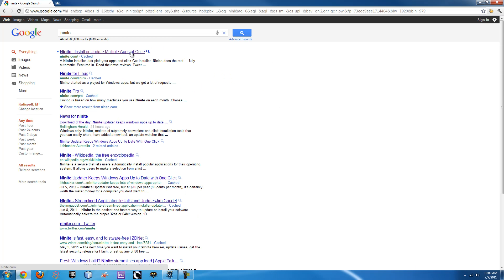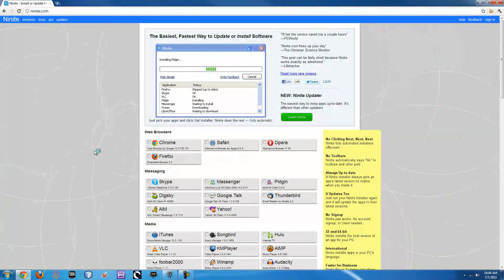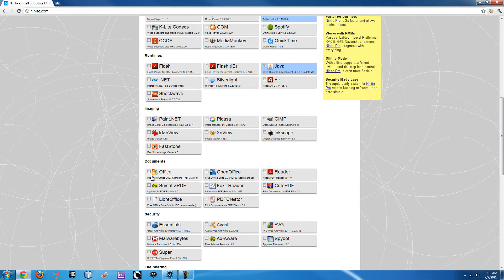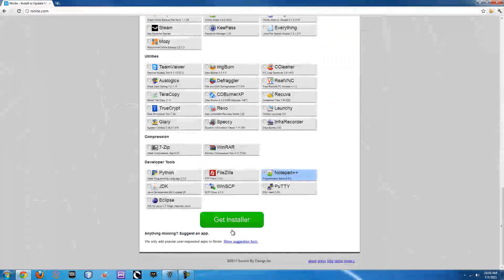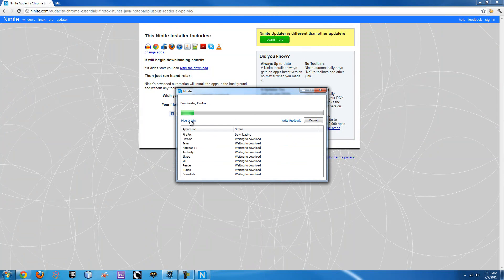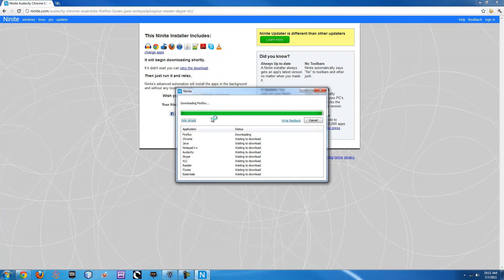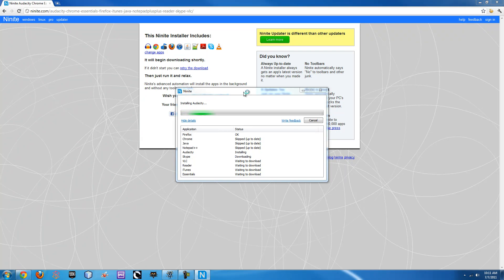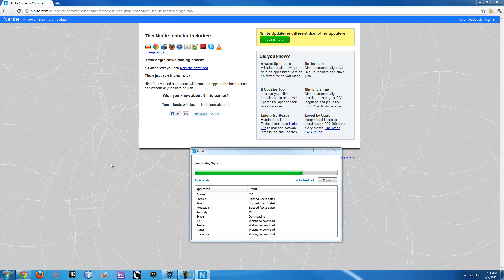Install All Your Applications At Once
Quick video showing you how you can take all of the programs you normally would have to go and download and how to install them all easily without any clicking.